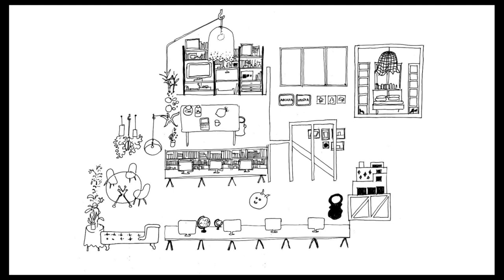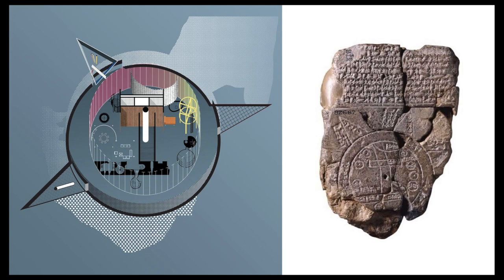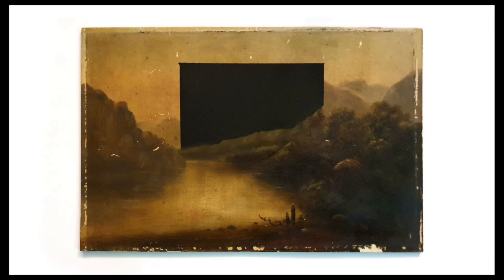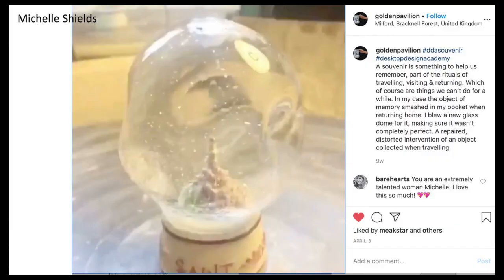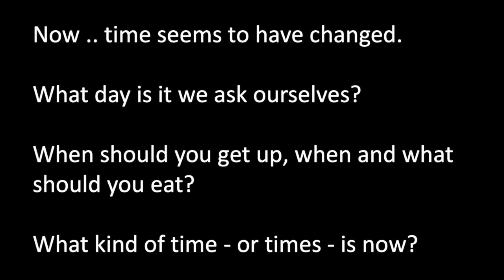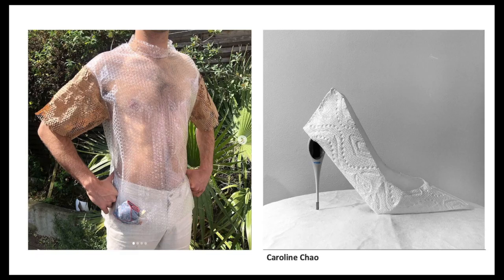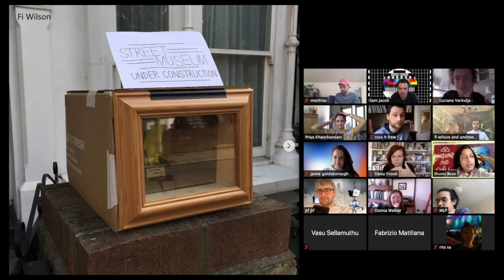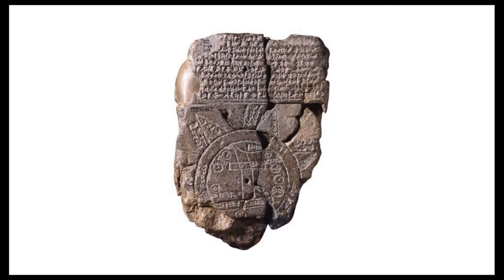Desktop Design Academy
Sam Jacob has been extracting as much as he can from his weekly constitutional. Sam is principal of Sam Jacob Studio, professor of architecture at the University of Illinois at Chicago, director of Night School at the Architectural Association, and the editor of Strange Harvest. Previously, he was a director of internationally acclaimed architecture practice FAT.